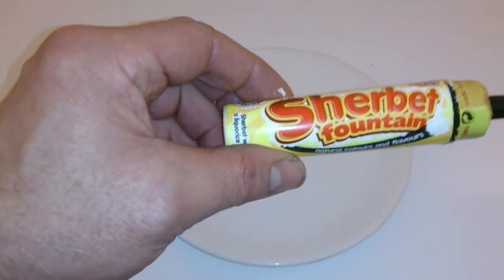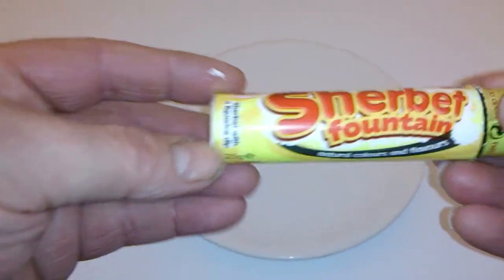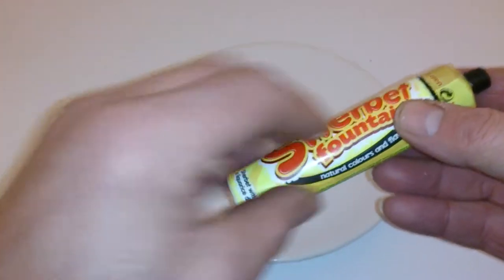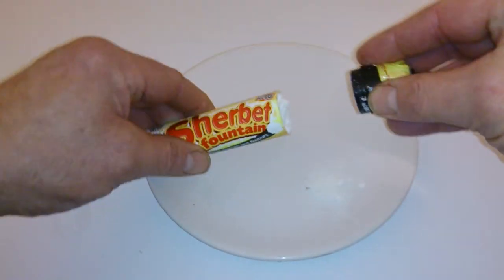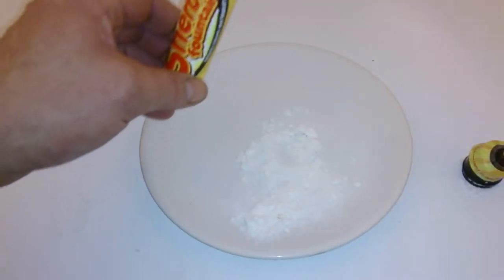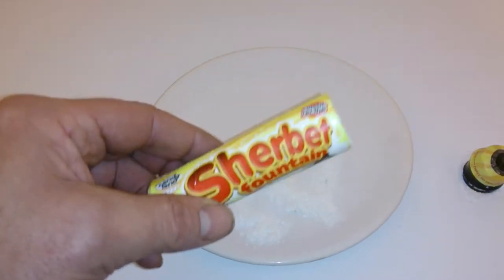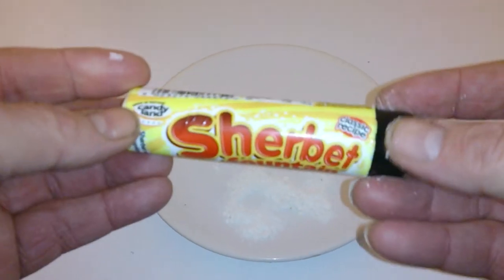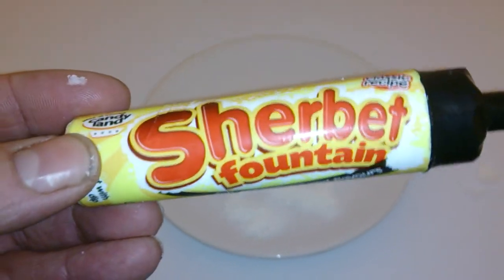whats in a sherbet fountain old english sweets candies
i grew up with these sweets always in the tuck shop or newsagent!!